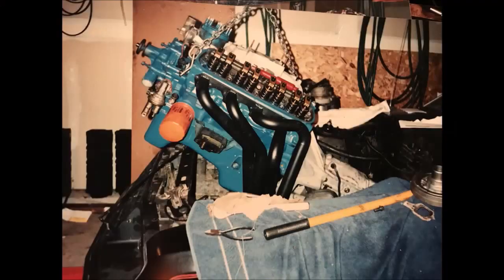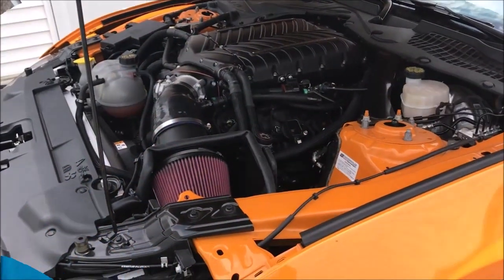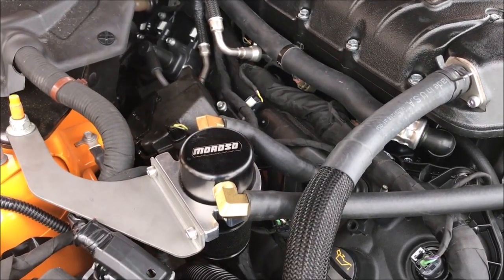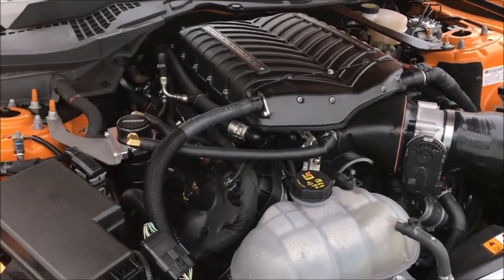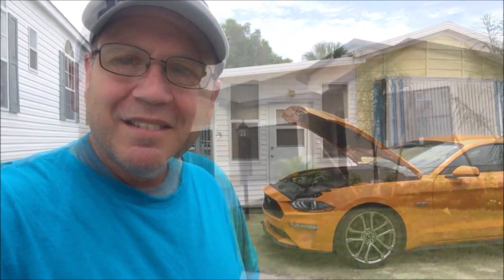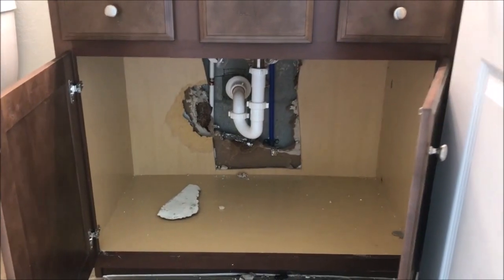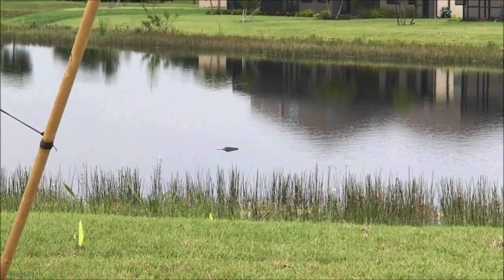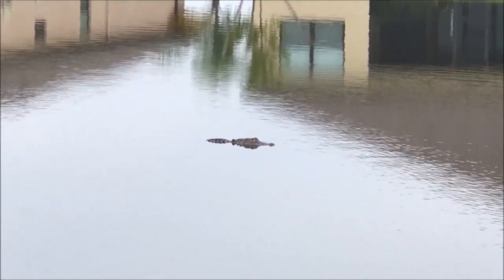2018 Mustang GT 5.0 _ 300 Mile update with New Engine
In this video i talk about what my new engine sounds like.. With the forged Pistons i think it sounds different!!  Listen to it Run.
Also my other build continues.